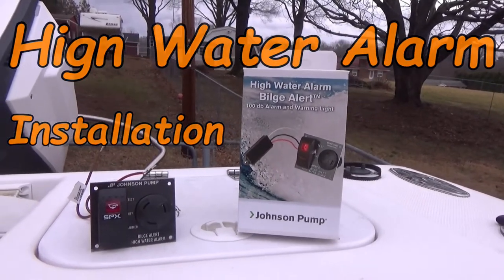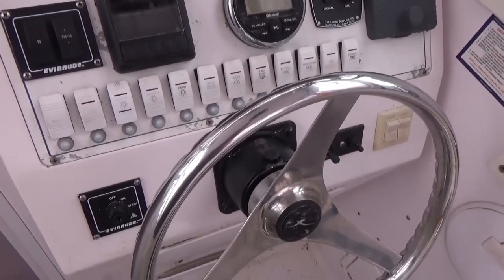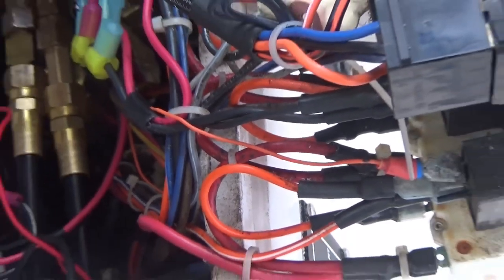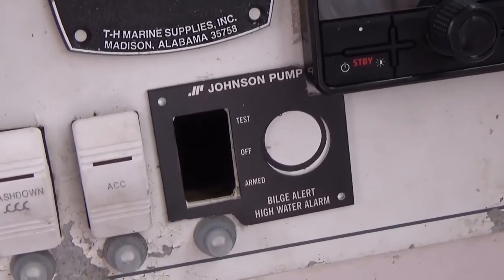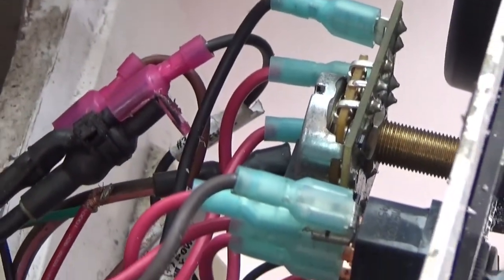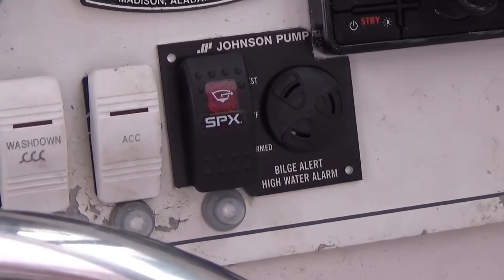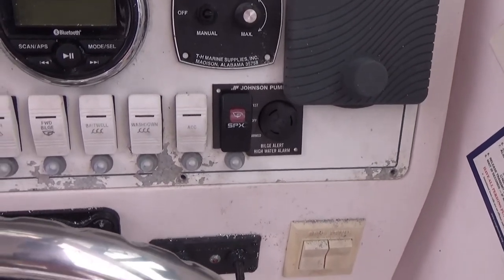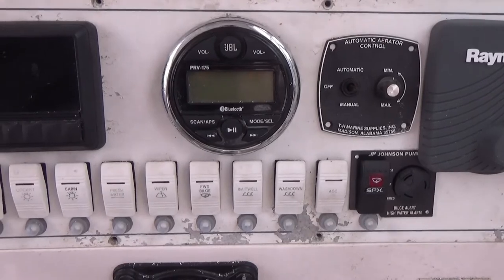Boat Safety High Water Alarm Bilge Alert Installation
I installed a high water alarm on my boat since I did not have one.  It's a pretty simple straightforward installation.  It's required on boats 26' and over, my boat is 25' 5" so 7" short.  If it's important enough to have on a 26' boat then it's important enough for my boat.